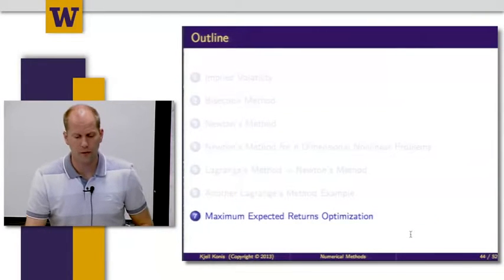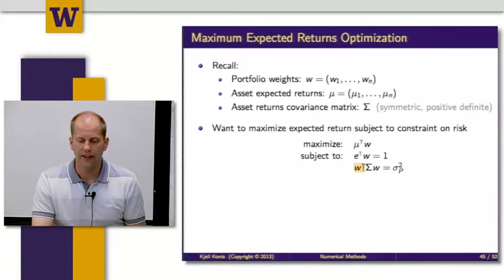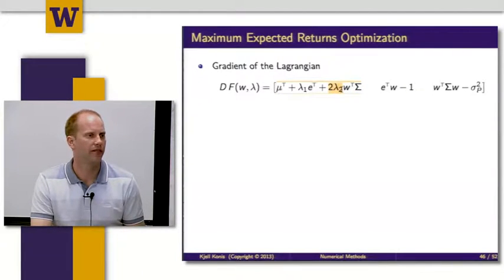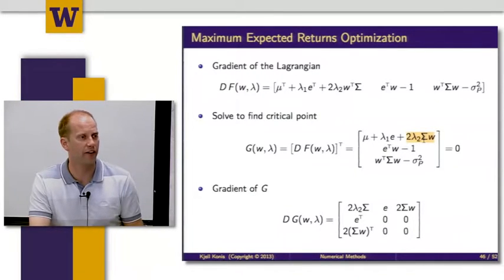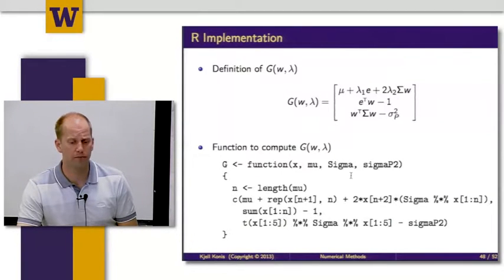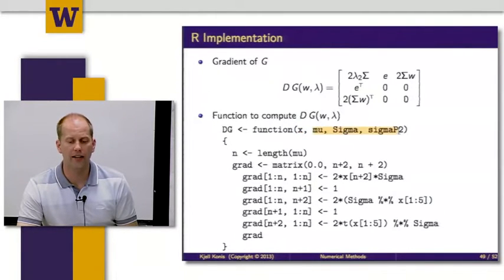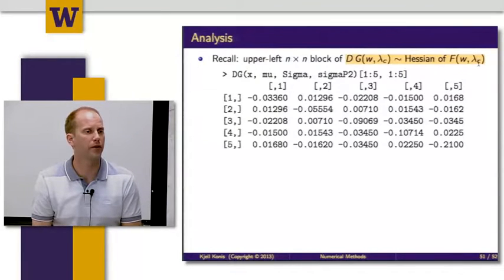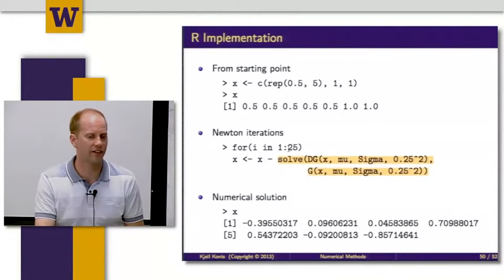Mathematical Methods for Quantitative Finance 9 7 W8 7 – Maximum Expected Returns Optimization 2601